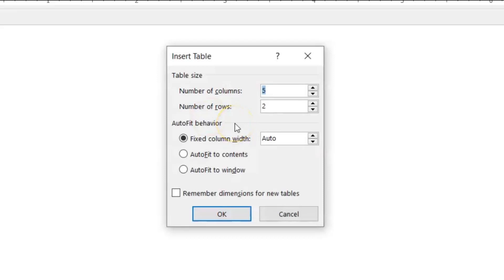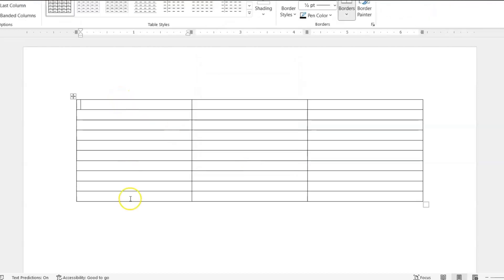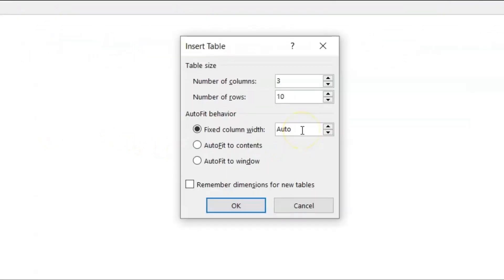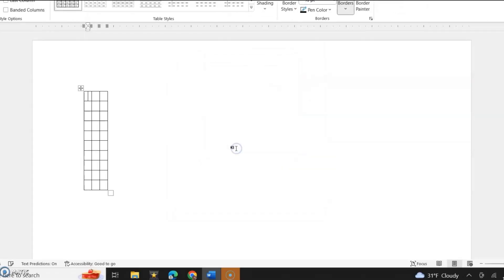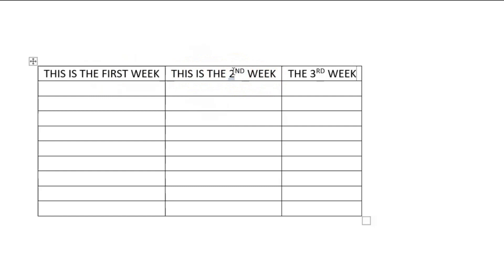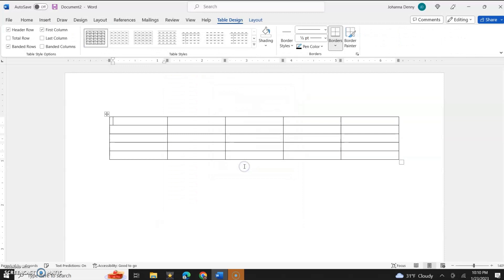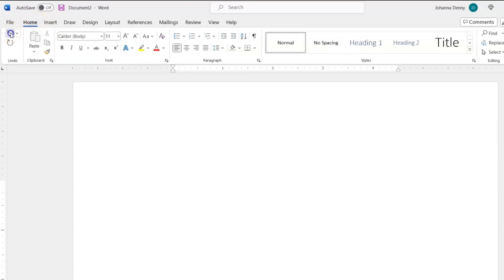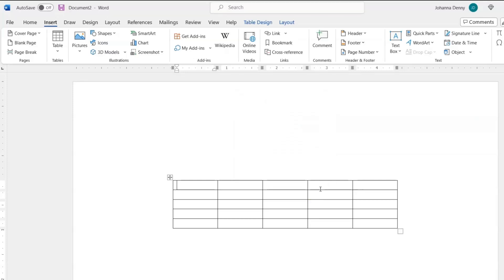FORMAT TABLES IN MICROSOFT WORD USING FIXED COLUMN WIDTH, AUTO FIT TO CONTENTS & AUTO FIT TO WINDOW